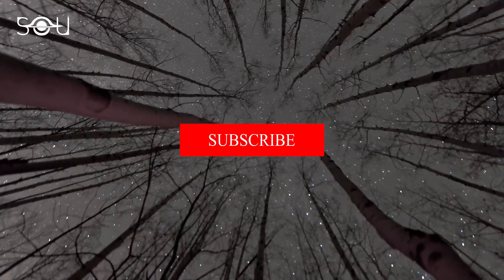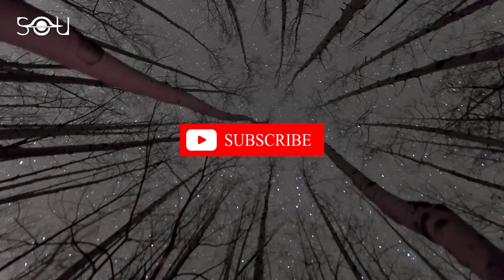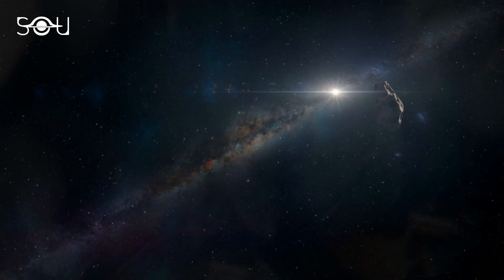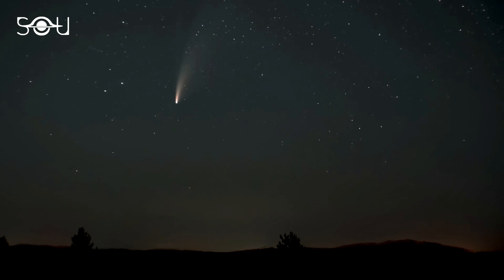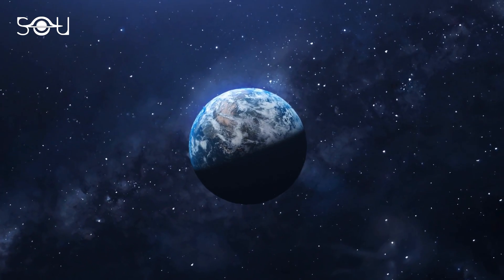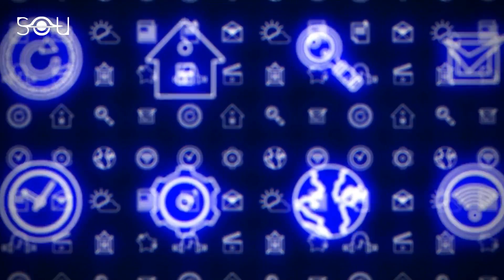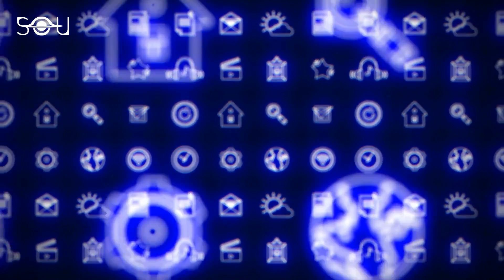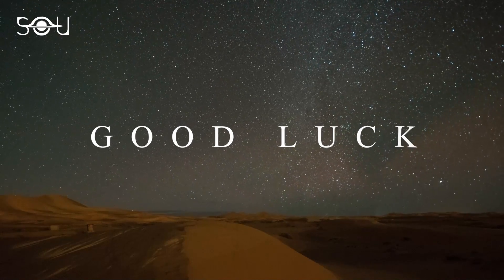Fireballs From Halley's Comet are Coming in May 2021 | The Eta-Aquarid Meteor Shower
It's May 2021, and it's time for the Eta-Aquarid meteor shower that will peak in the early hours of May 6. The Eta-Aquarids is an annual meteor shower that occurs when the Earth passes through the debris field of comet Halley that visits the Earth every 76 years.

Annual meteor showers occur when the Earth passes through a stream of the debris left behind in the wake of comets and asteroids. Over time, the pieces of grit-like debris in these streams distribute themselves along the length of the parent object's orbit around the solar system. Shooting stars are spotted whenever one of these pieces of debris collides with the Earth's atmosphere, typically burning up at an altitude of around 70 to 100 km.

A shower produces its best displays when its radiant is well up in the sky. The radiant of Eta Aquarids lies in the constellation of Aquarius.

Although visible in both hemispheres, this meteor shower is more prominent in the South because Aquarius is a southern constellation. Observers in the south can expect up to 40 meteors per hour. In the north, the shower rate will be ten meteors per hour, depending on your location. In the Northern Hemisphere, Eta Aquarid meteors can more often be seen as "earthgrazers." Earthgrazers are long meteors that appear to skim the surface of the Earth at the horizon.

Since the radiant of this shower rises after midnight, you'll have to be an early bird the catch the shower. Look a little away from the radiant point in the pre-dawn hours of May 6 till the shooting stars are lost to the morning twilight. You can use the space apps given in the description to locate the radiant according to your location. But you don't have to stare at the radiant; look a little away from it.